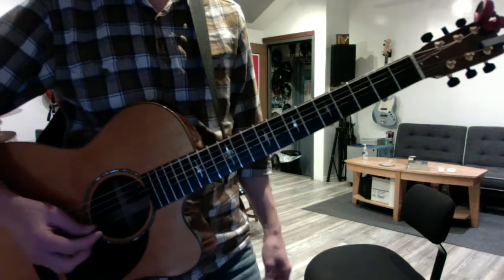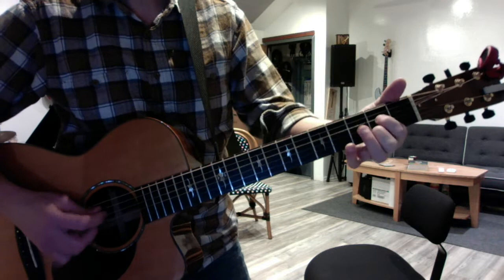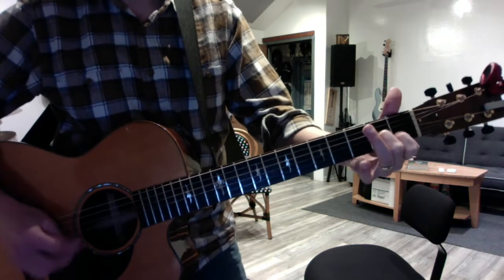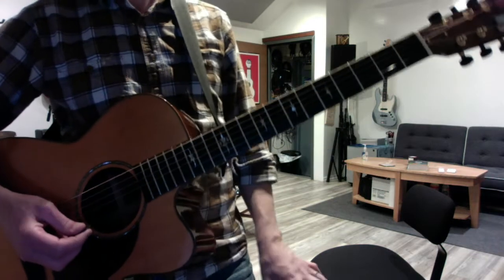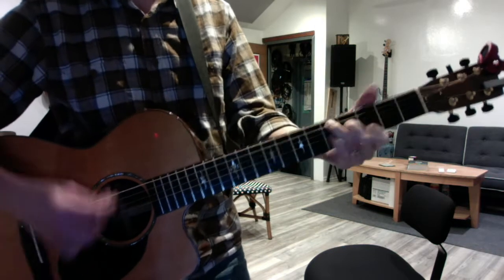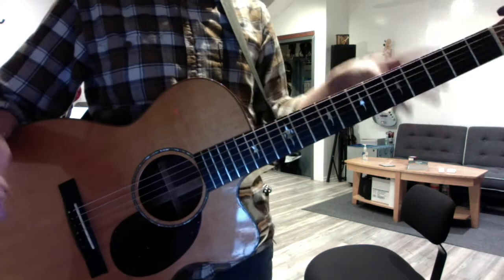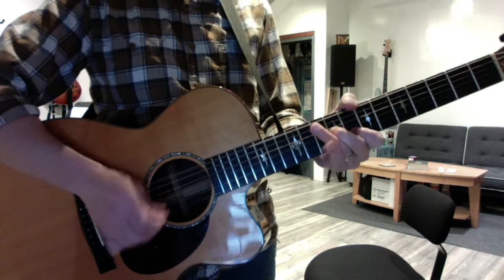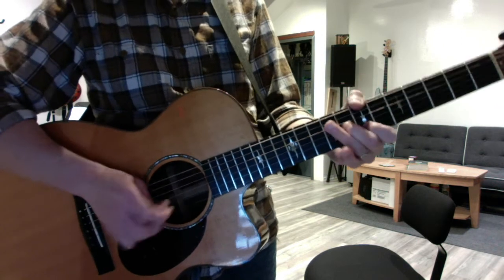Stevie Rai! 4/26 love me tricks